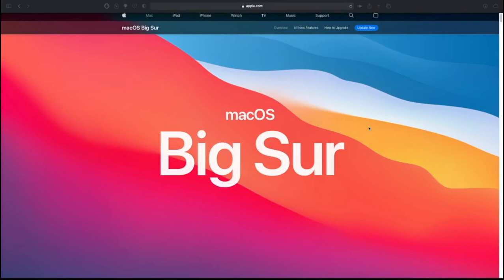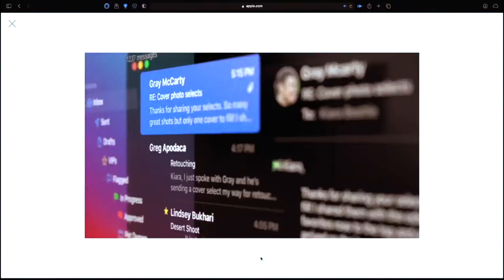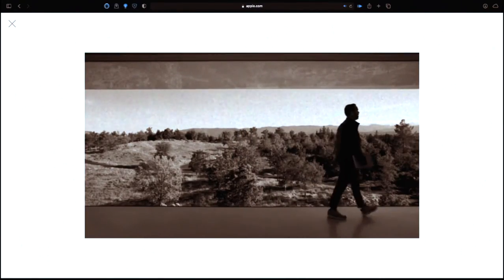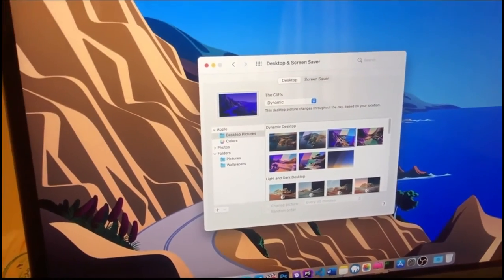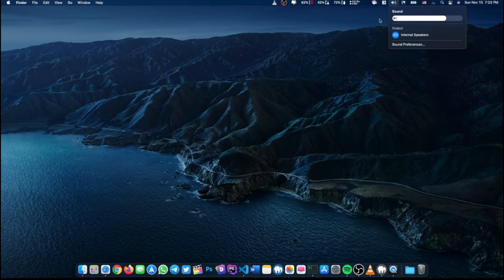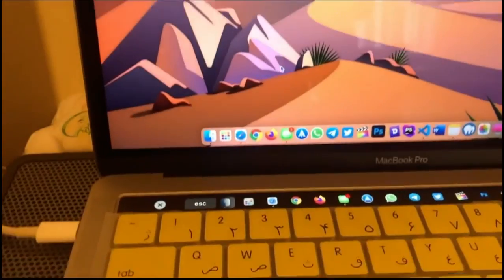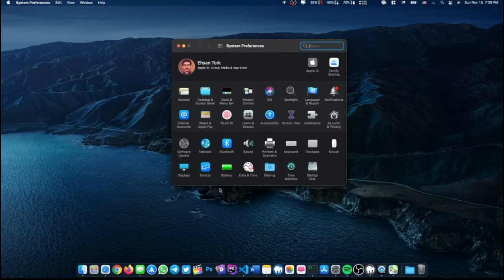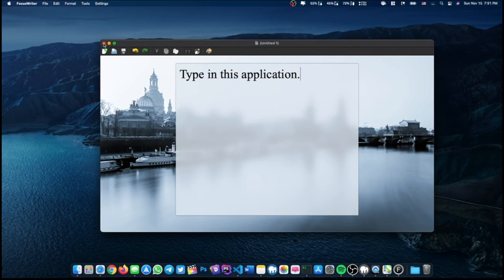MacOS Big Sur Quick Review and Tips and tricks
macOS 11 Quick review
New Features
Introduce Some free and open source software